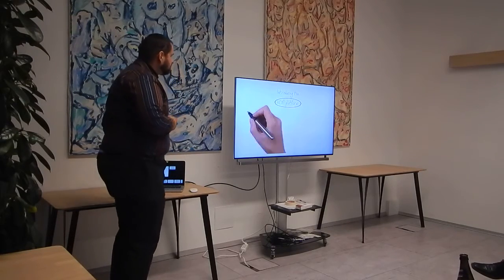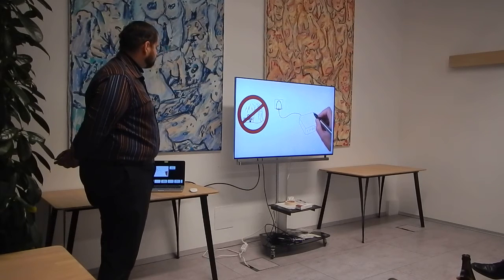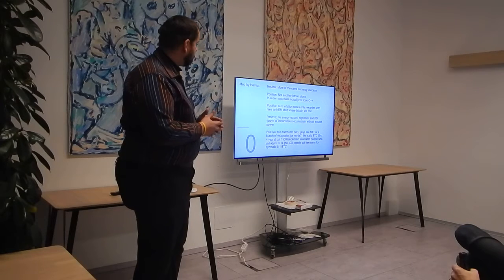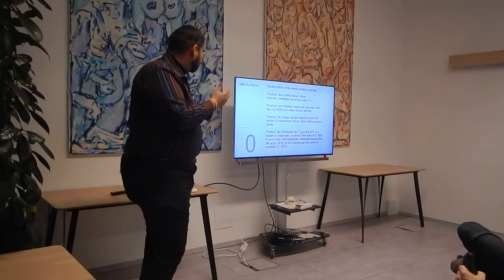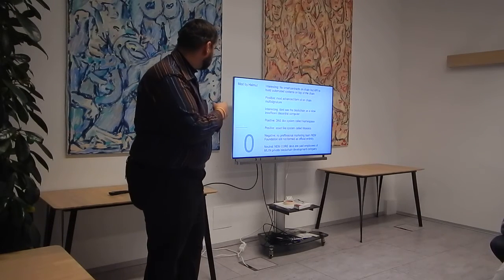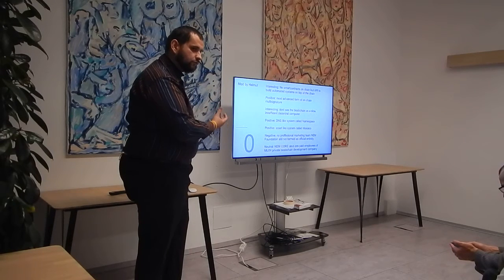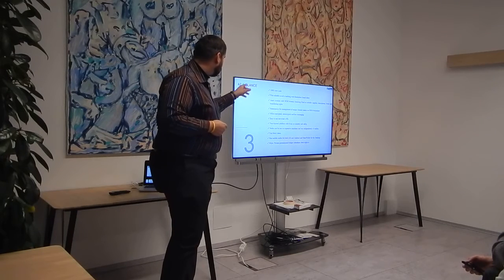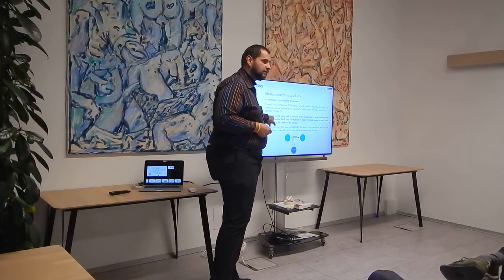BCHGraz Meetup#6 NEM Helmut Siedl - Part 1/2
During our regular Meetup (#6 - Dec. 12, 2016) we heard about NEM and current developments from Helmut Siedl.
Part 1/2